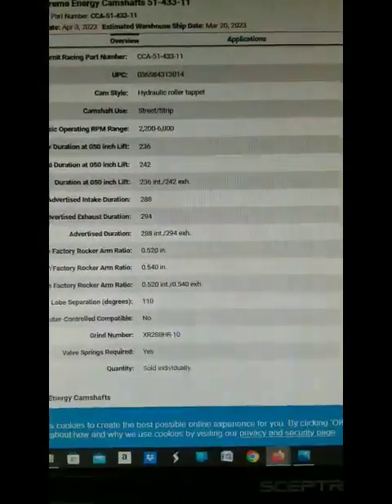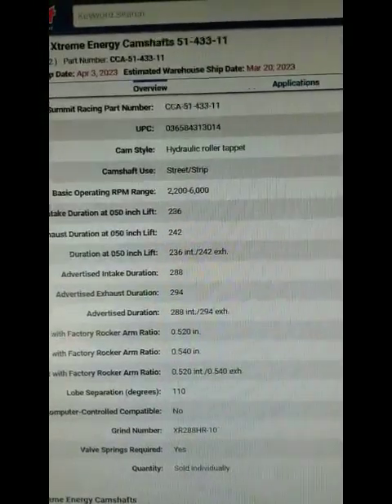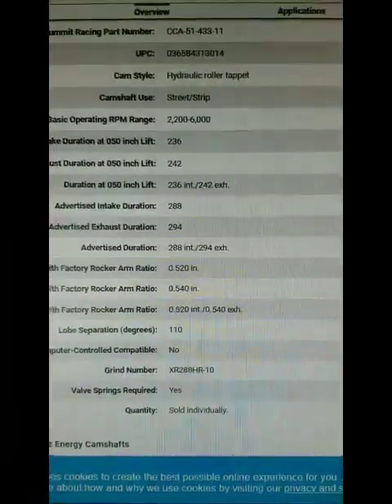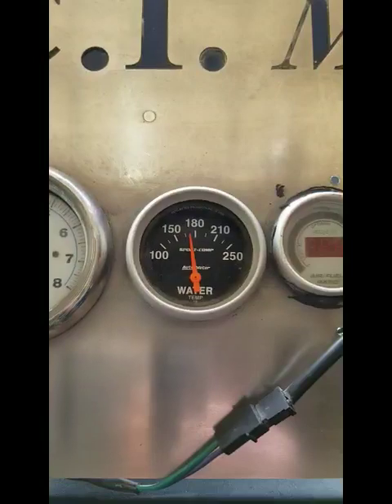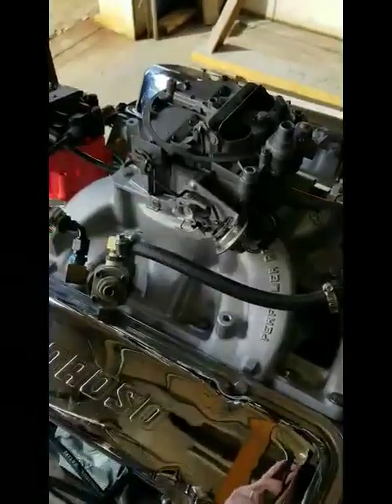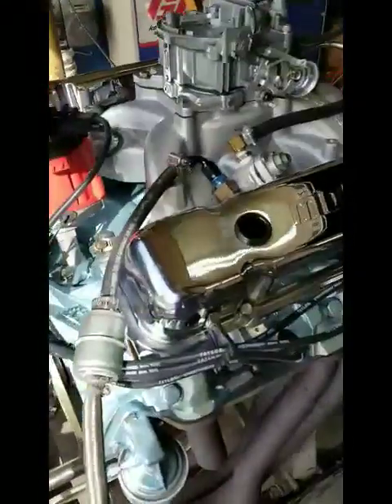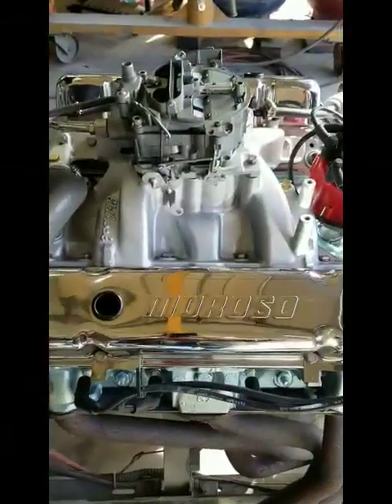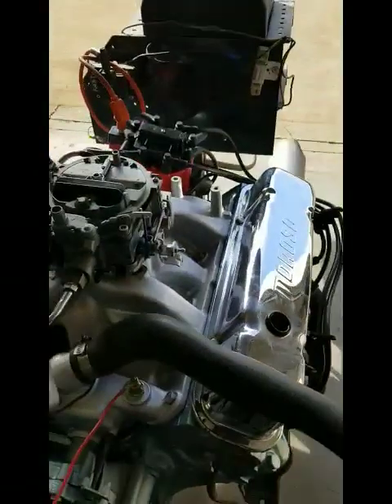DCI Motorsports pump gas Pontiac 455 with 6X heads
This is a Pontiac 455 we punched .030 over, ground and polished the factory cast crank, installed ICON forged pistons, Eagle 6.625 forged connecting rods, all floating on King and Speed Pro bearings. It has an all roller hydraulic valve train with a Comp Cams roller cam, Johnson hydraulic roller lifters, BOP Engineering polymer distributor gear, Harland Sharp 1.5 roller rockers, and Comp Cams valve springs. The factory iron 6X cylinder heads have been treated to a DCI Competition multi angle valve job and hand porting to bring the flow up to 230 CFM on the intake side and 180 CFM on the exhaust side. This combo typically makes between 450 to 500 HP on 93 octane.  Will idle in traffic on hot 90 degree days around 180 degree's and run down the road around 170 degree's. If you would like us to build a copy of this for your ride.